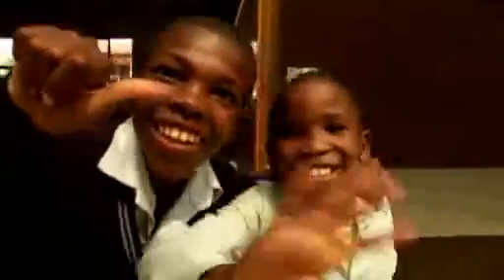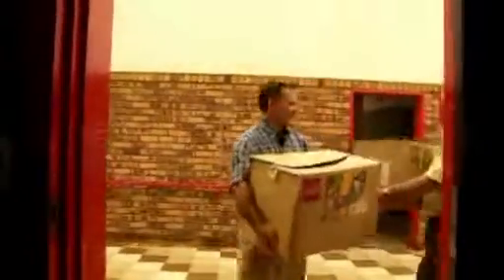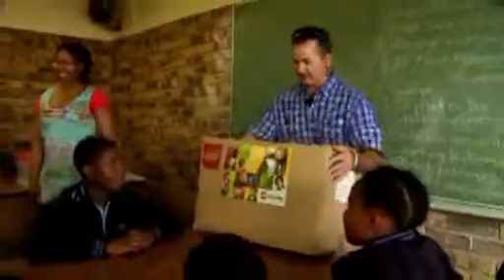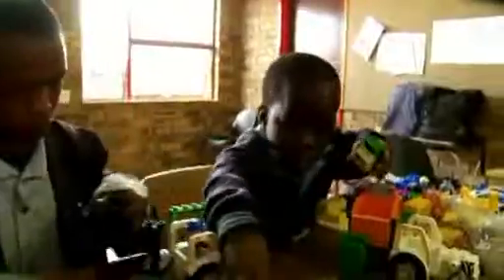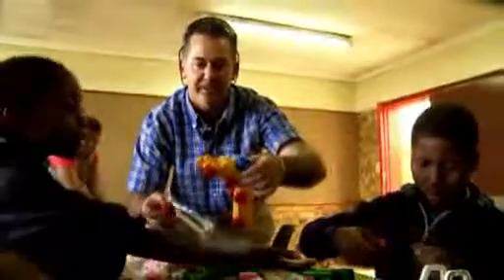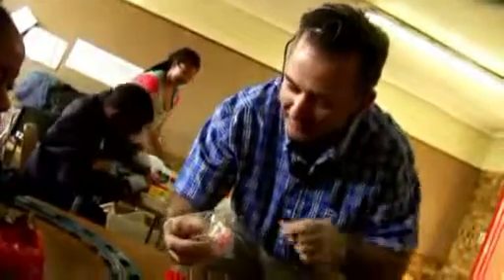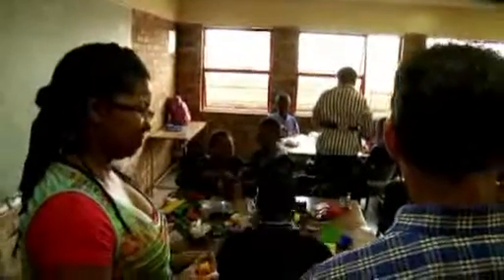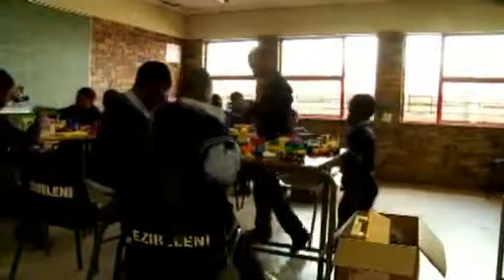LEGO Charity Boxes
A short video documenting how Hands On Technologies ( LEGO Education Agents for SA )  is using the LEGO Charity Boxes donated by the LEGO Foundation to assist schools and learners in South Africa.